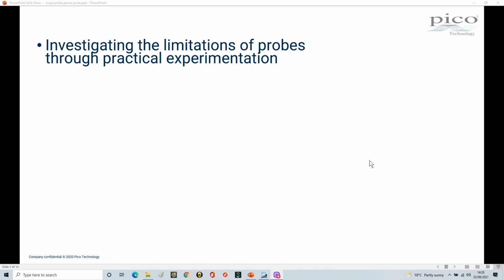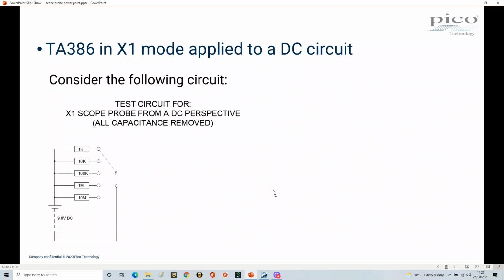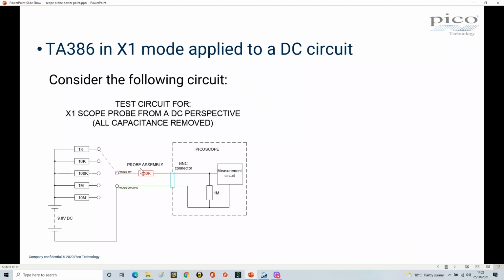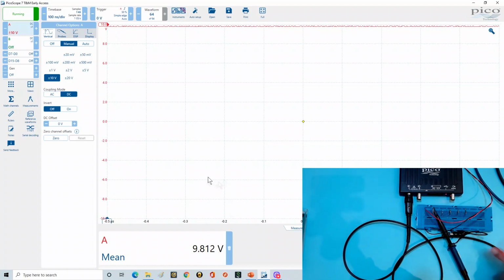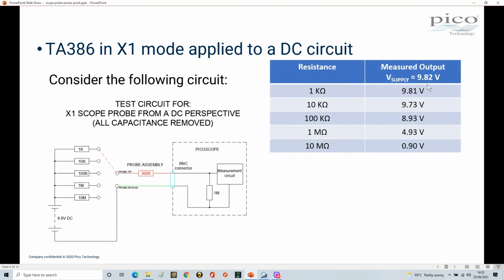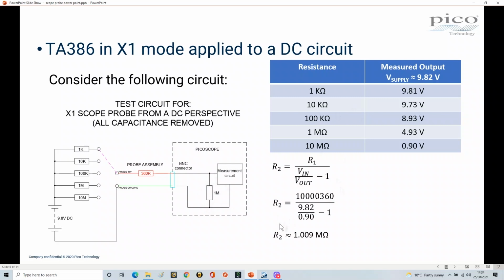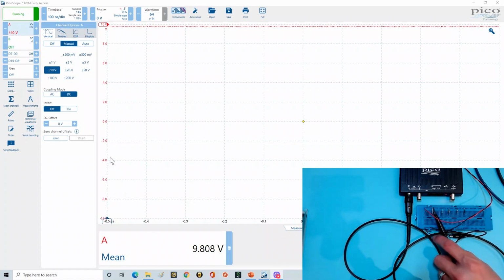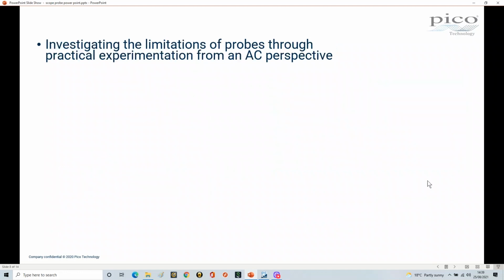Pico TA386 Oscilloscope probe PART 3 - DC Transfer characteristics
Here we carry out some experiments to discover the DC characteristics of the probe.